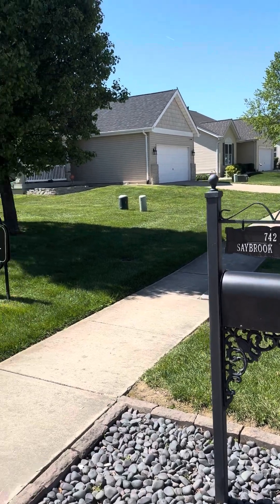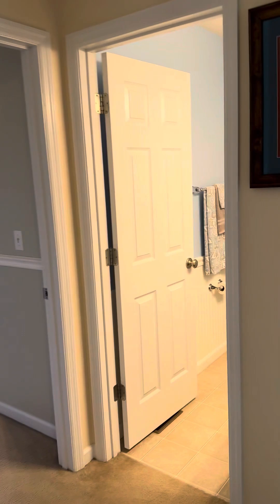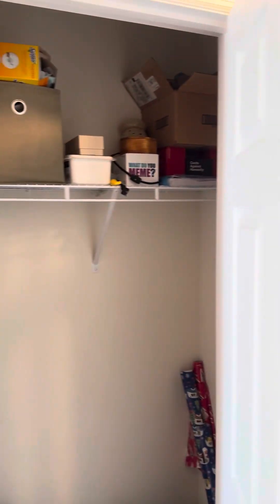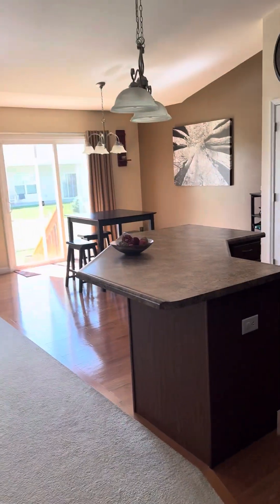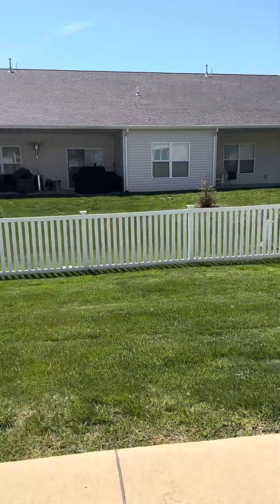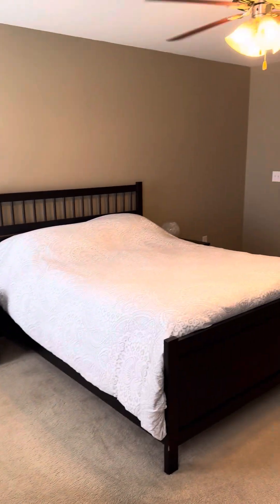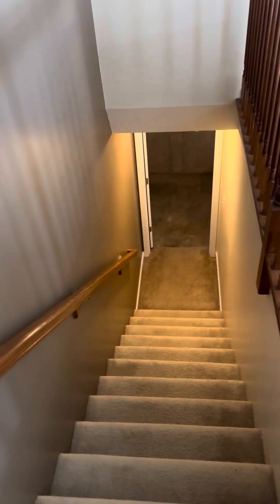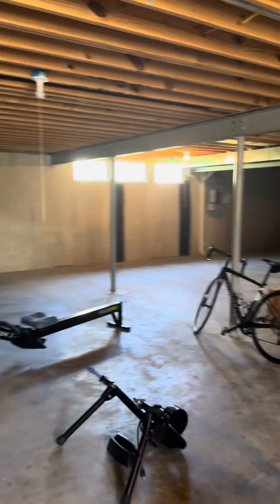April 20, 2024